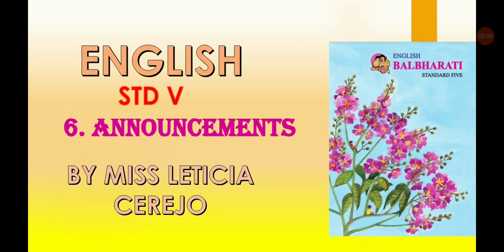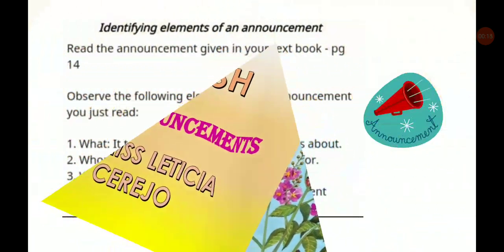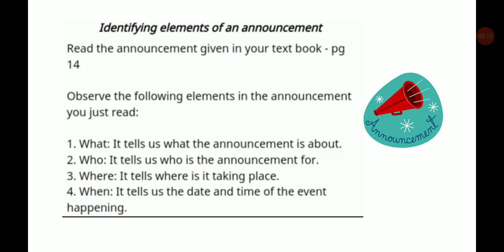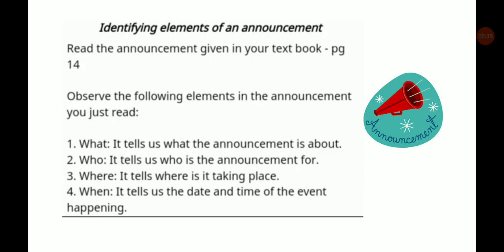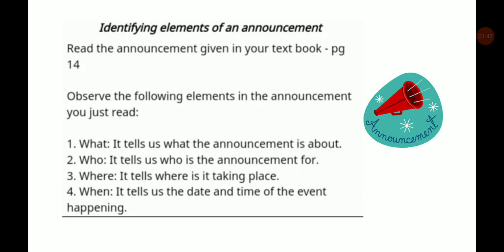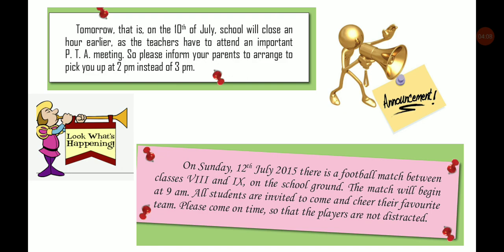Announcement std 5th English